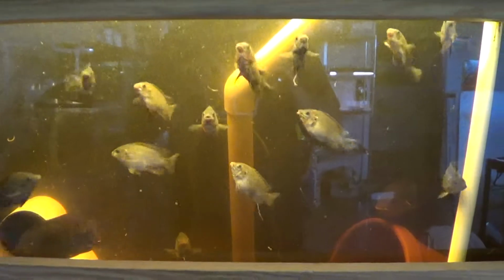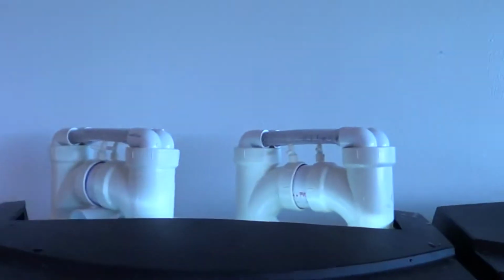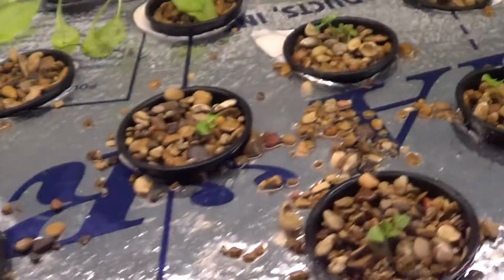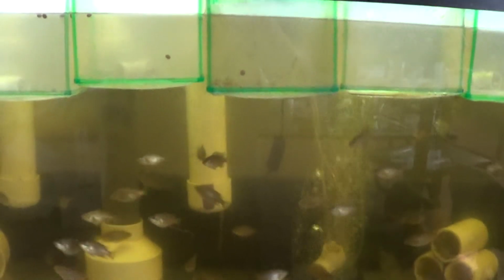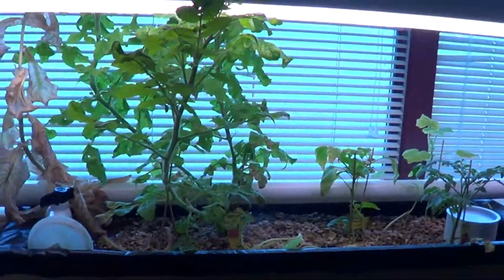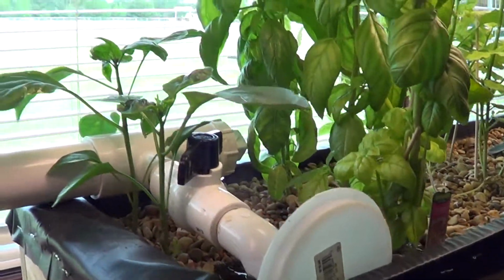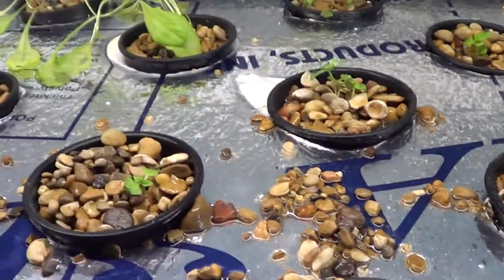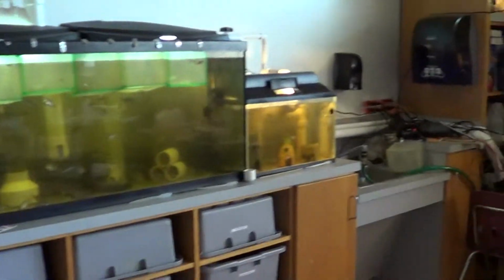Parsonsd Aquaponic update Week 8 First Fry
This will be the last update for the "First Fry." 8 weeks in and they are doing great.  I've moved them to the main tank.  Going to start sending them back home.  Raft system with DWC plants up and running.